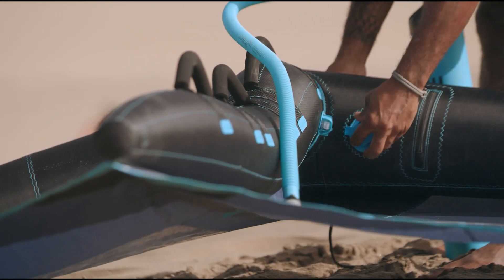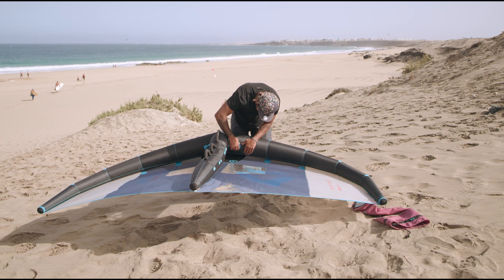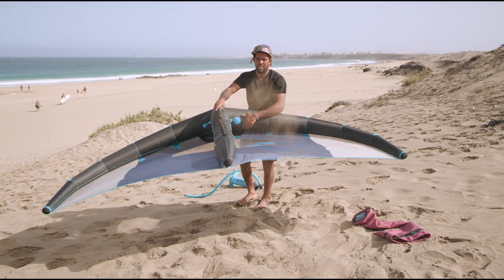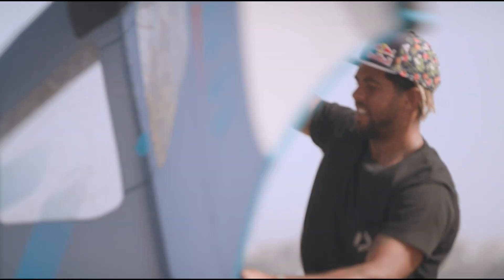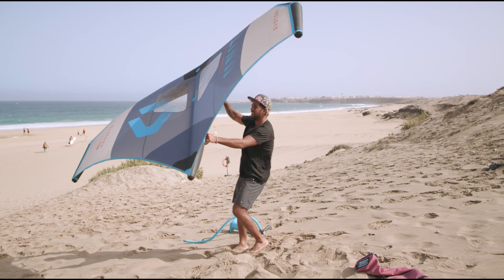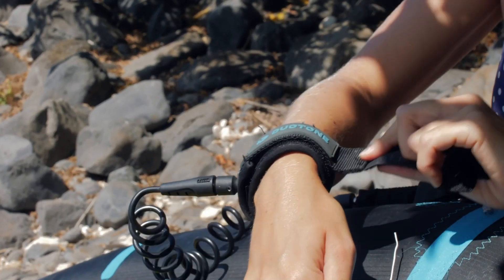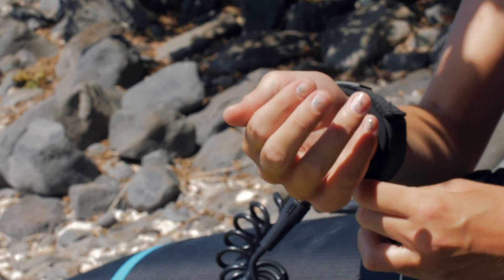Duotone UNIT - How to rig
See the best way of rigging your Duotone Unit and be out on the water first.